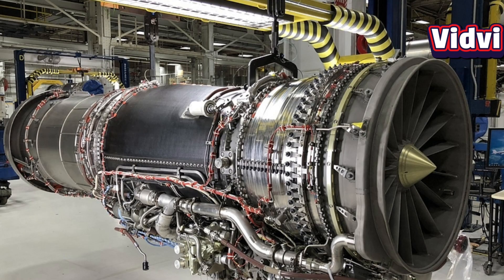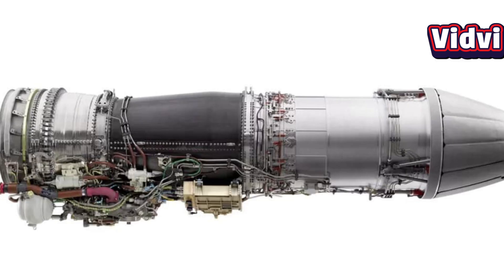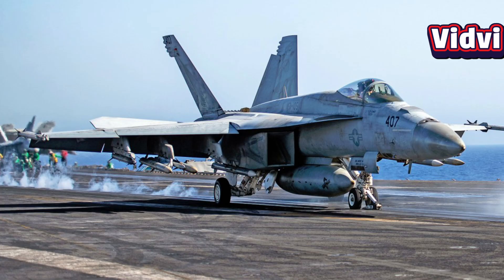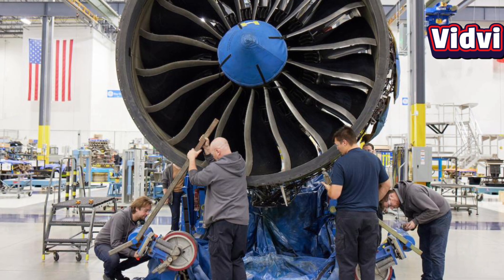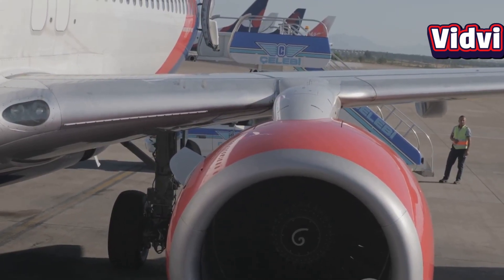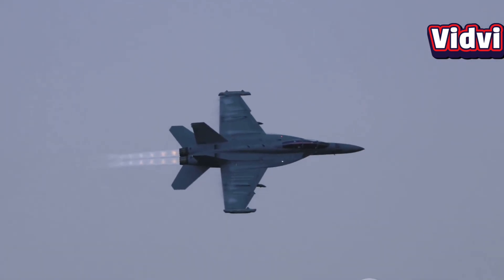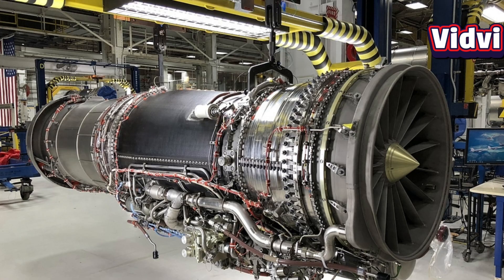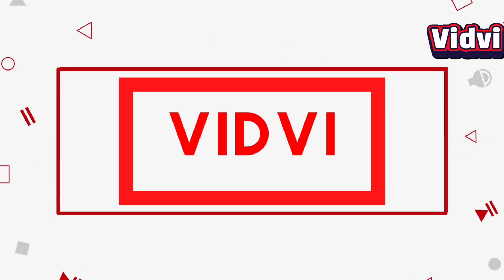GE F414 Jet Engine: The Powerhouse Behind Modern Fighter Jets!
Discover the cutting-edge technology of the GE F414 jet engine – the force behind fighter jets like the Tejas Mk2 and Super Hornet. Learn how this engine delivers 22,000 pounds of thrust, advanced FADEC, and exceptional reliability. Watch now to explore the future of aerial combat!